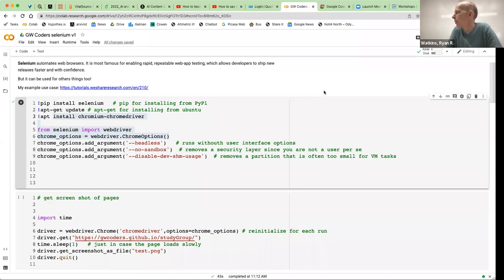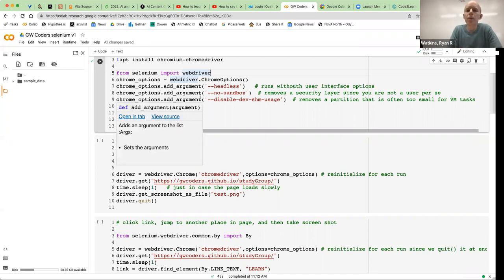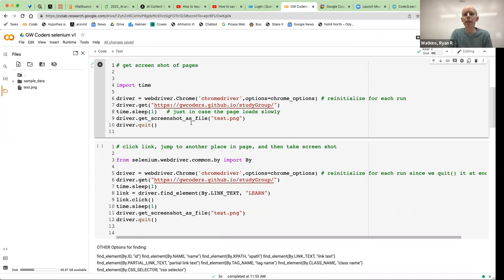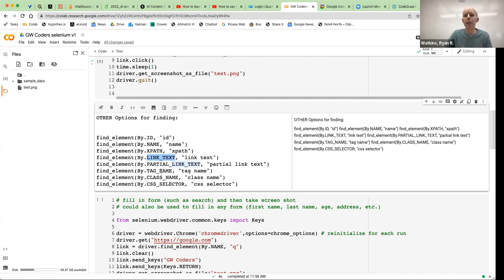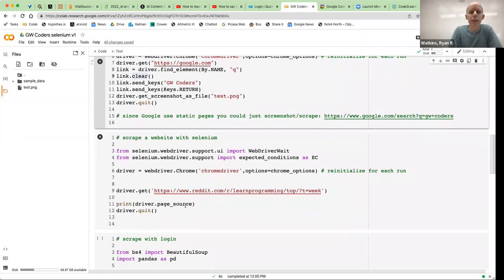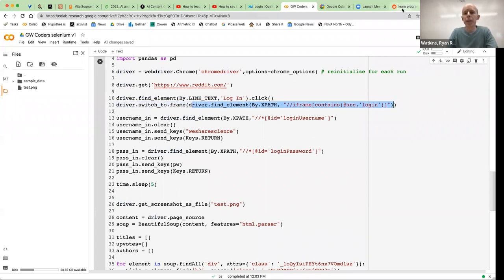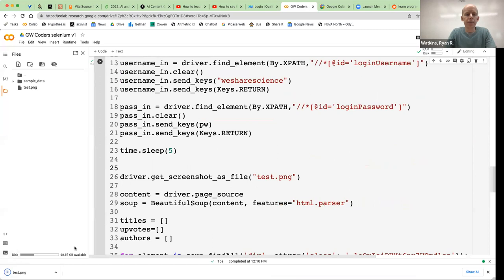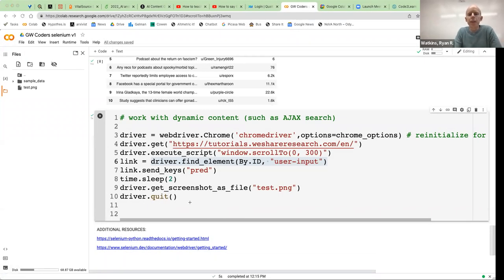2022-11-02 - Selenium web simulator with Ryan Watkins